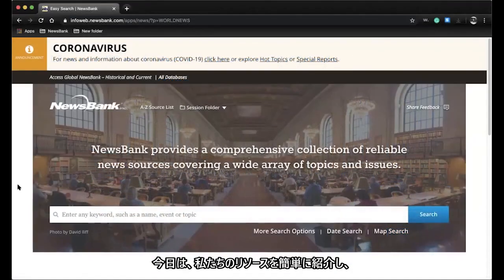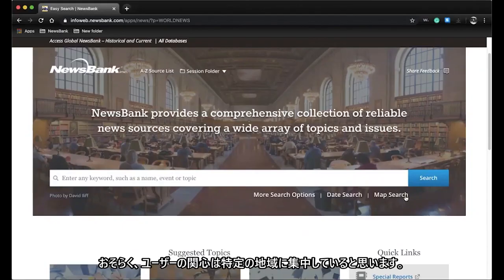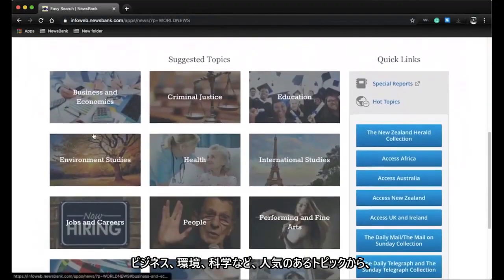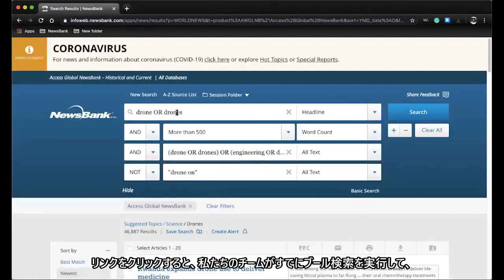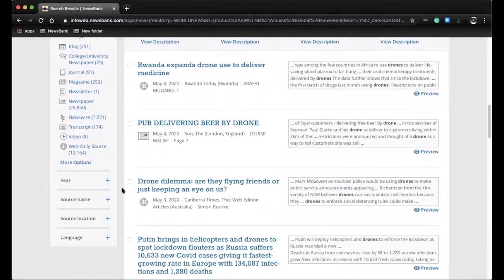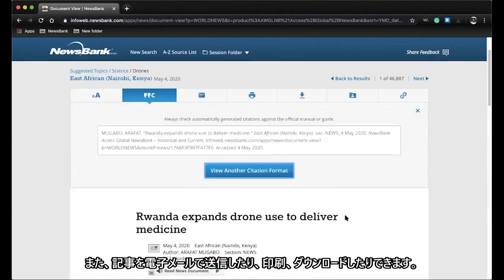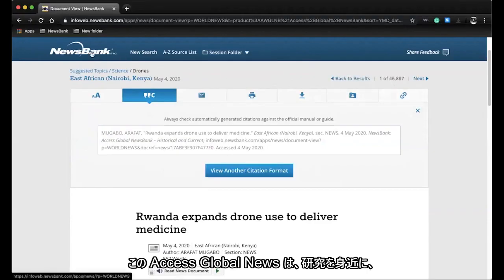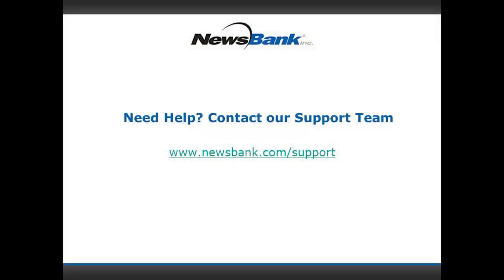Access Global NewsBank - Japanese Subtitles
In this demonstration video you will learn how to use Access Global NewsBank. This video has been modified to include Japanese subtitles